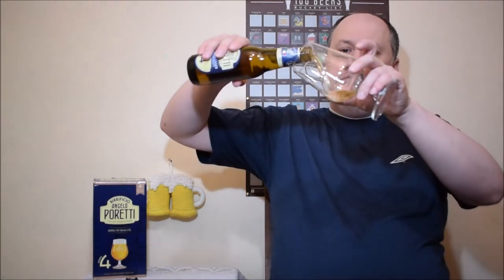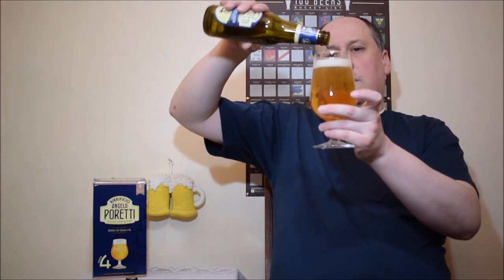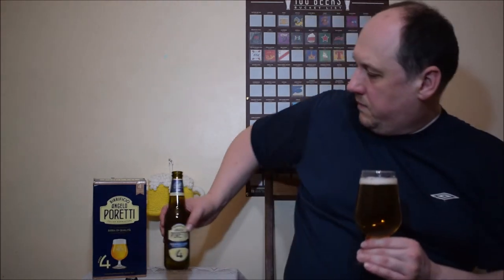Birrificio Angelo Poretti 4 Luppoli Originale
Ale Degustation presents Italian Lager: Birrificio Angelo Poretti 4 Luppoli Originale

Brewed by Carlsberg Italia (Carlsberg)

A fine lager, with a round body and generously hopped, characterized by the use of a variety of hops grown in Italy (Cascade).
Ingredients: Water, Barley Malt, Barley, Hops